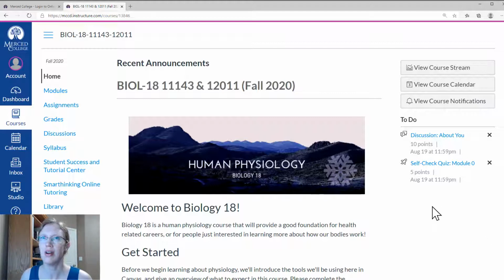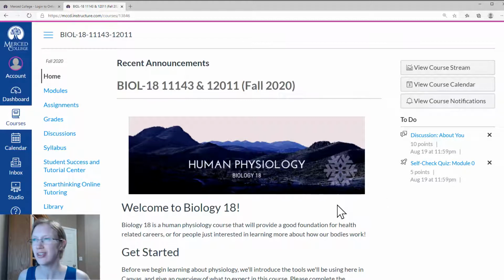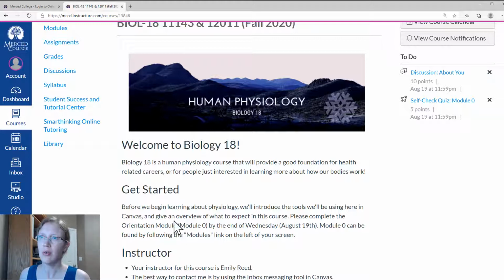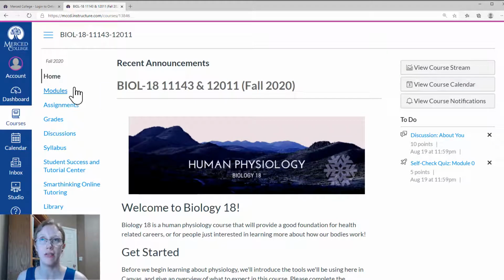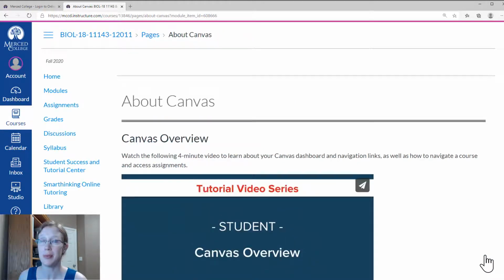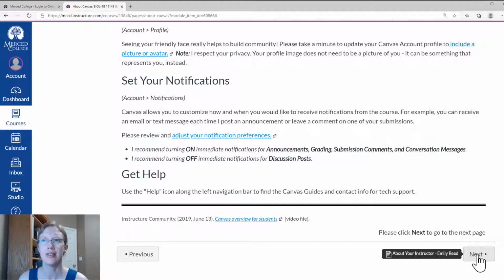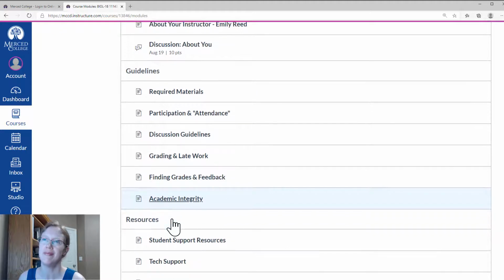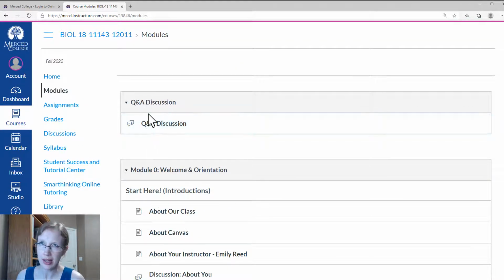F20 BIOL18 Welcome